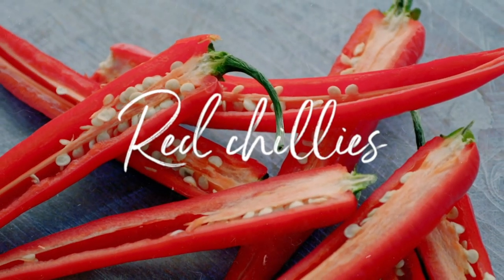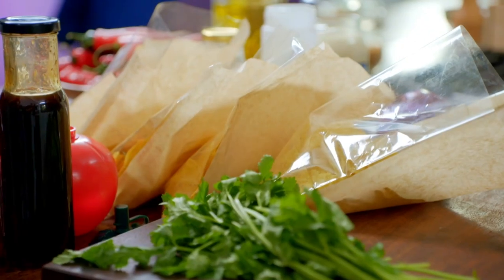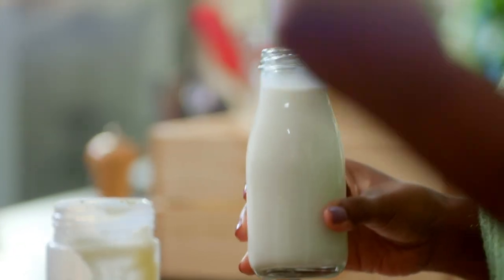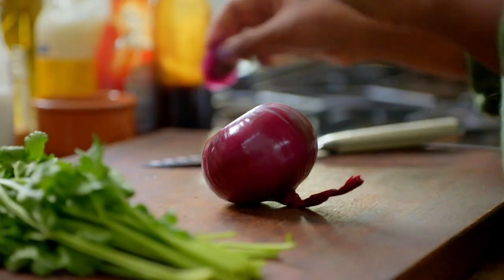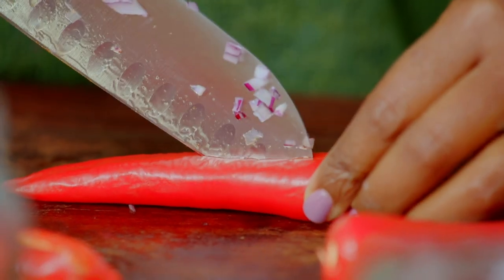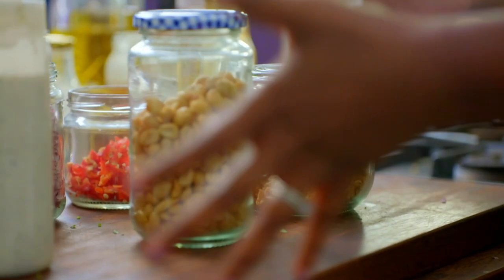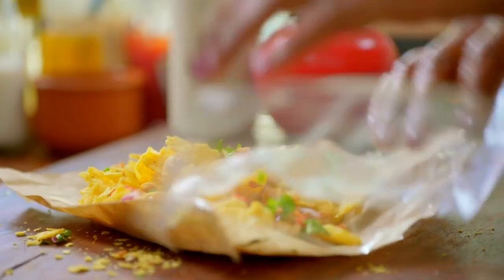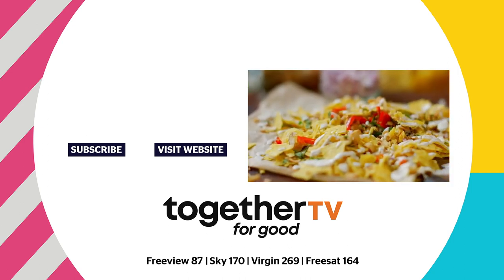Nadiya's Bangladesh Inspired Chaat in a Bag | Nadiya's Family Favourites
Who knew that crips could get better, Nadiya definitely did with her Bangladesh street food-inspired Chaat in a bag.